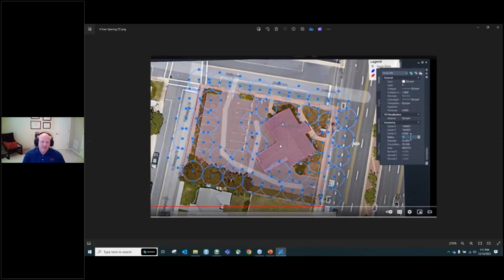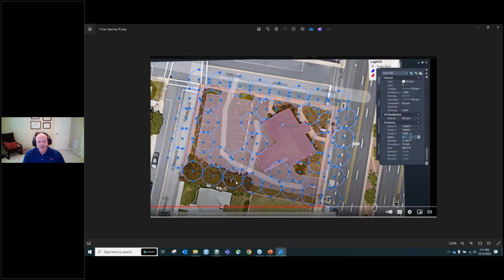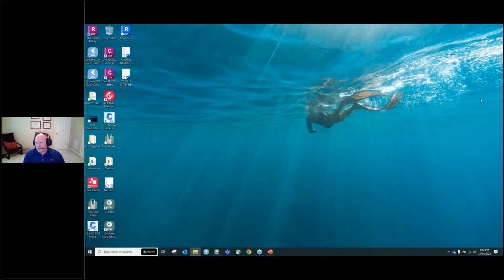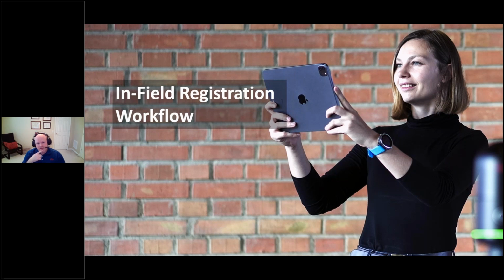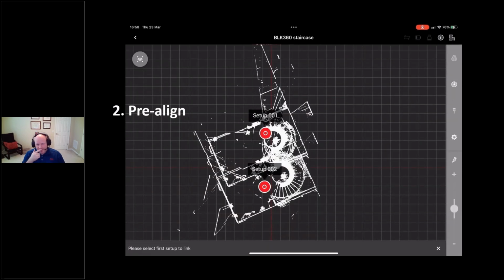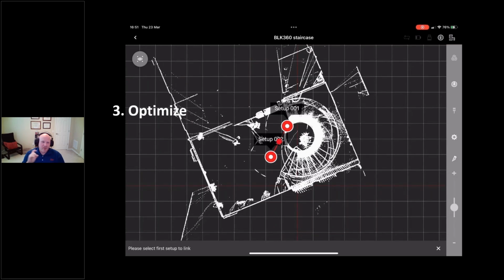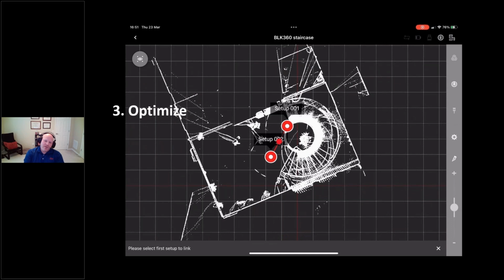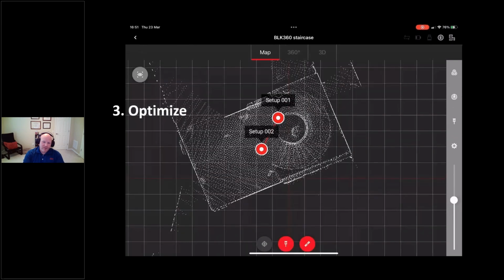How to Optimize Scan Spacing for Accurate Point Cloud Registration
Reality Capture expert Adam Westfall shares tips on laser scan spacing and overlap to improve REGISTER 360 PLUS results.